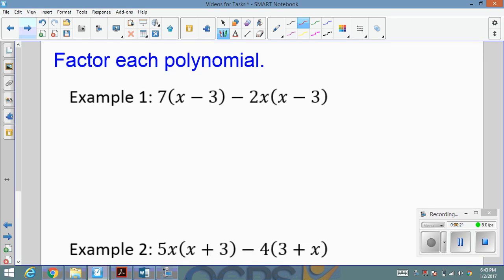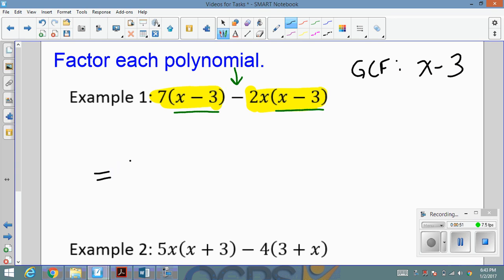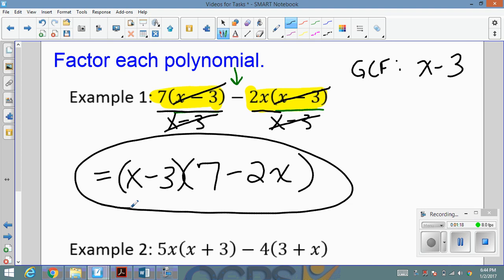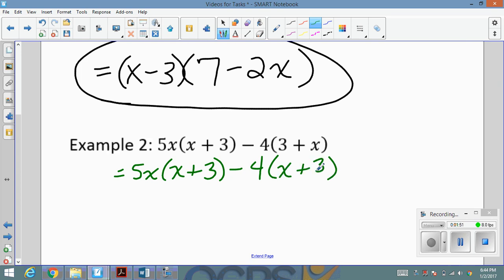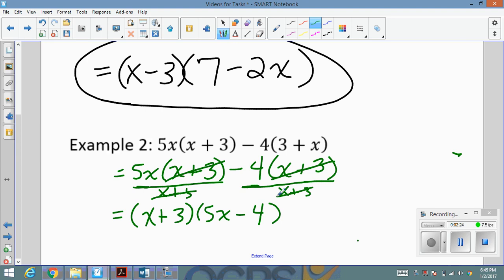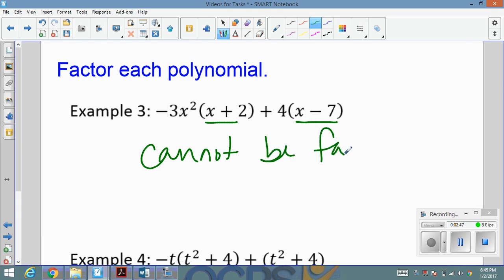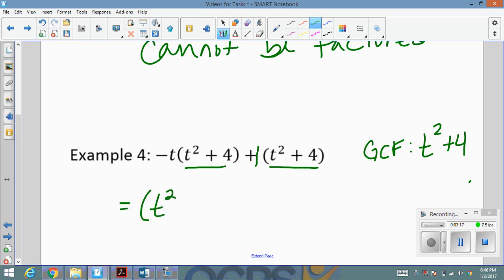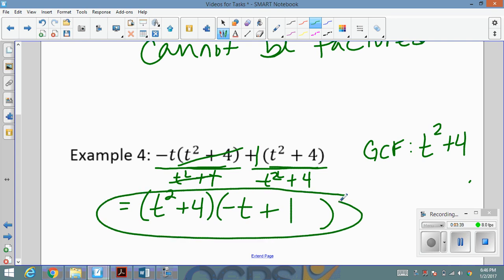Factoring Polynomials Task 4 Factoring out a Common Binomial Factor